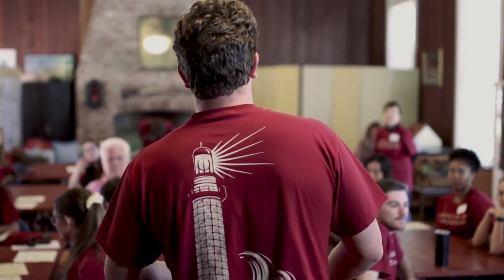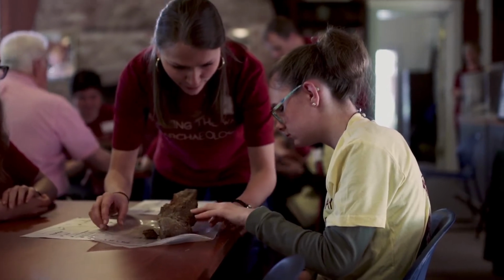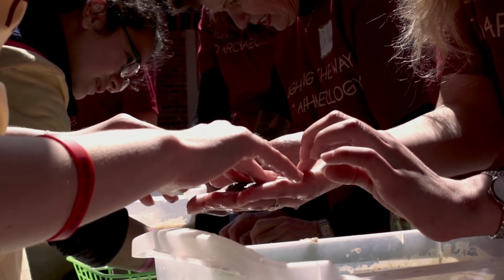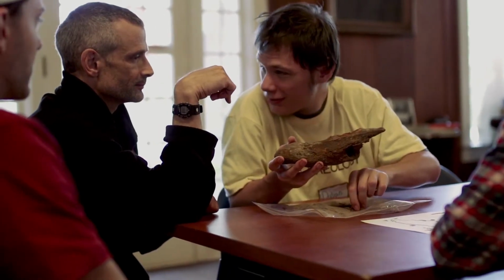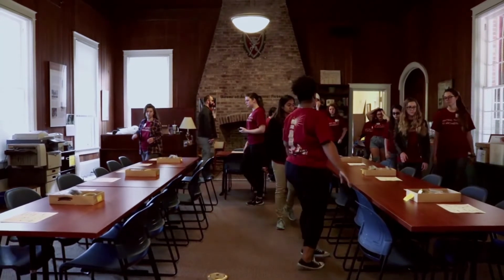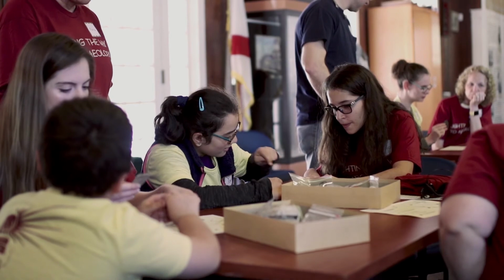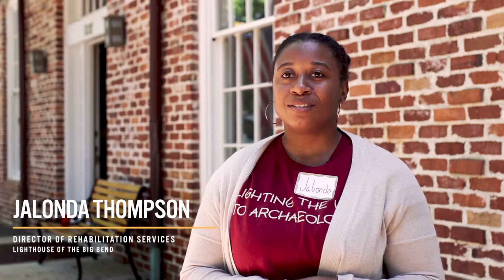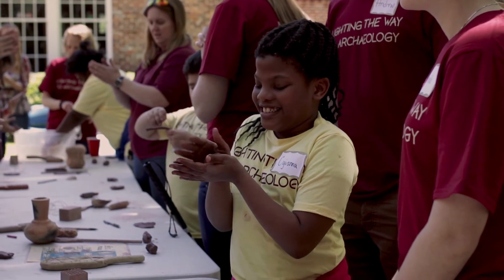Lighting the Way to Archaeology - 2018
This is the second year of Lighting the Way to Archaeology, an outreach program designed to teach visually impaired students (through Lighthouse of the Big Bend) about archaeology with the help of multiple Florida State University institutions and resources within the Tallahassee community.

Gov. John W. Martin House
DeSoto Site Historic State Park

Project Directed by: Dr. Nancy de Grummond
Event Coordinated by: Jessie Rassau

Appearances (in order):
Dr. Nancy de Grummond
Jessie Rassau
Alexis Reed
Jalonda Thompson

Special Appearance:
Secretary of the State of Florida, Ken Detzner

Special Thanks to:
The Bureau of Archaeological Research
FSU Innovation Hub
FSU Archaeology Club
FSU Anthropology Club
FSU Visual Disabilities Program
FSU Department of Art History
FSU Department of Classics

Filmed/Edited by:
Breanna Bruner